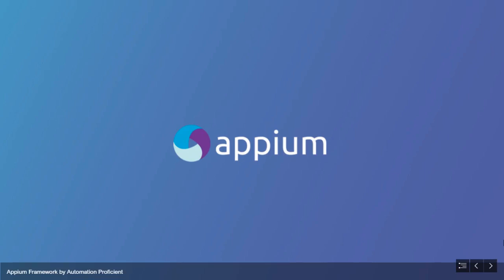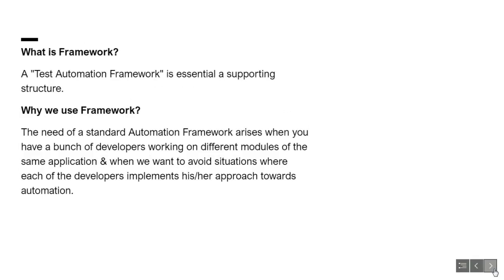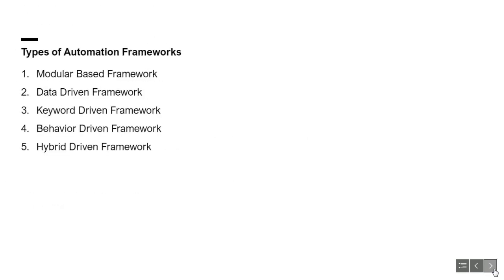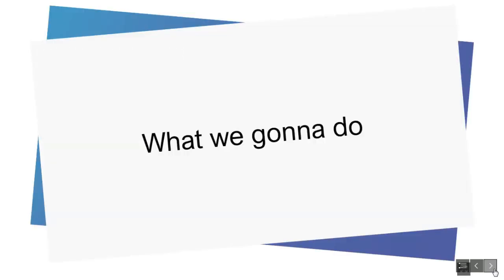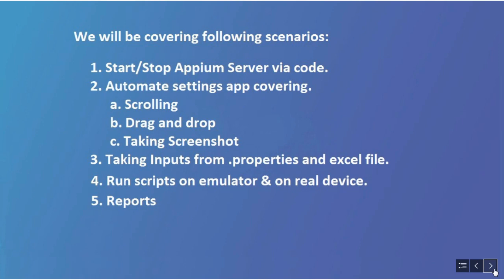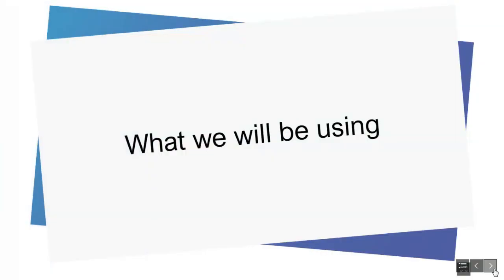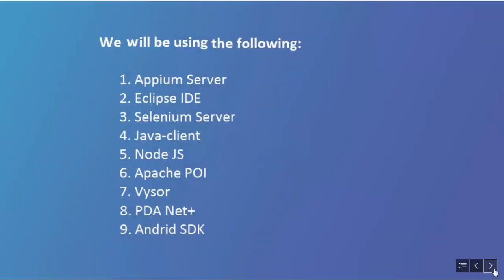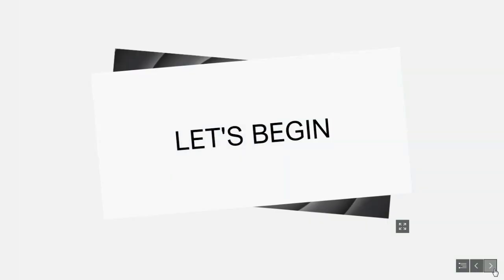Appium Framework from scratch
We will be creating Appium framework from scratch in eclipse IDE using Java language in windows to automate an Android app.